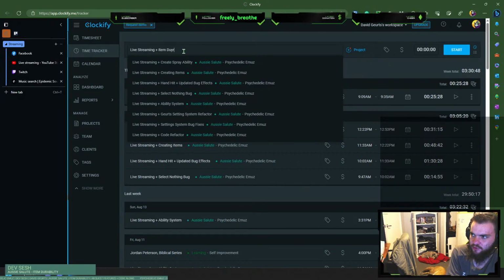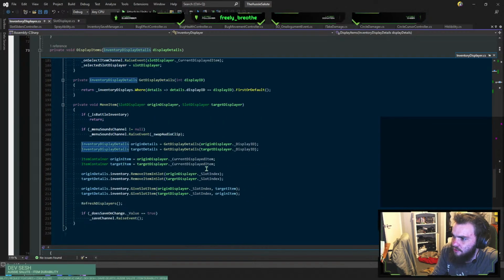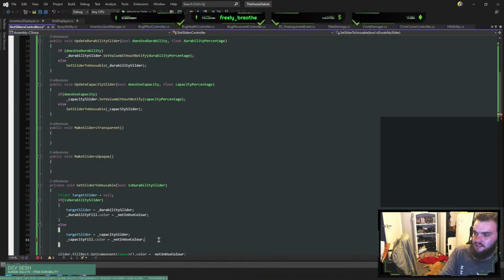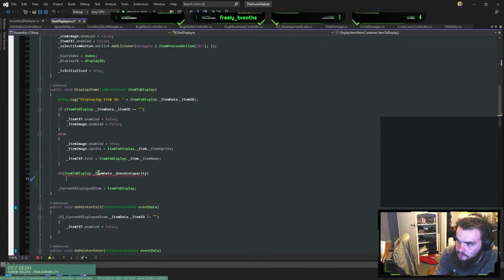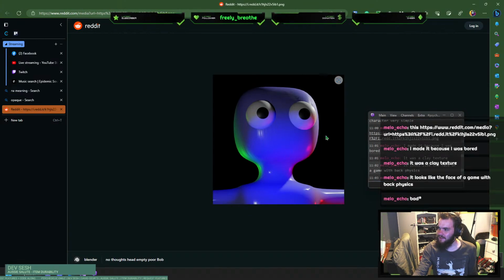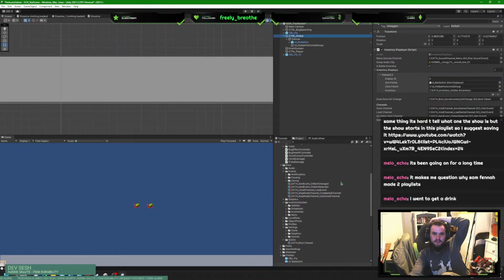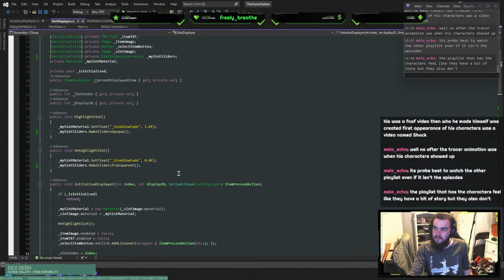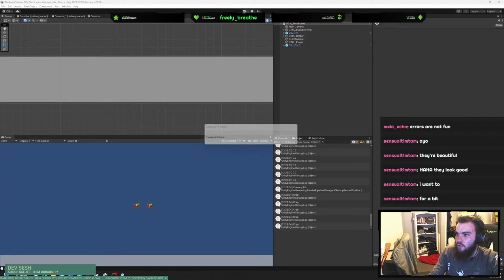Dev Sesh | Aussie Salute | Item Durability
| Game Jam Details |
Join us for today's live stream as we introduce the brand new item durability feature and unveil the latest methods for efficient item testing. Don't miss out!

| Twitch Notice |
If you want to join the chat, head to Twitch

| About Psychedelic Emuz |
We are slightly tapped, slightly professional, rule-breaking, Game Developers.